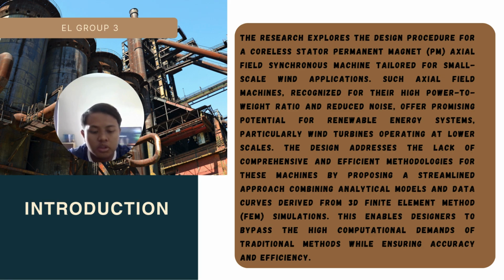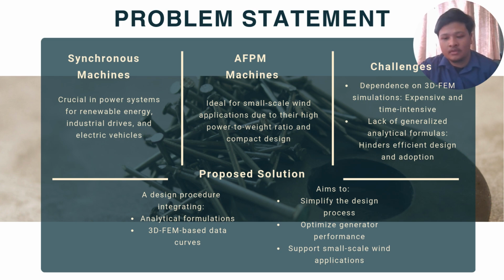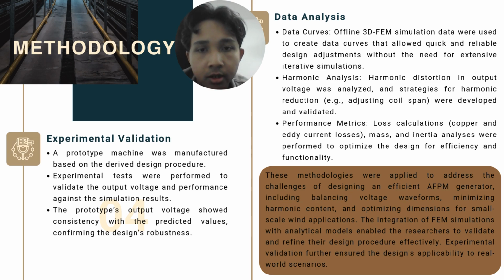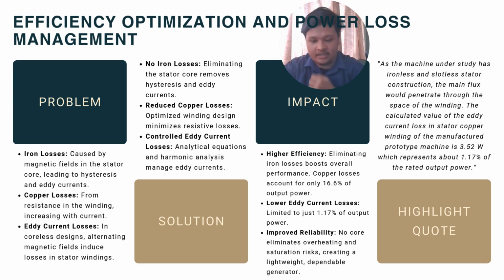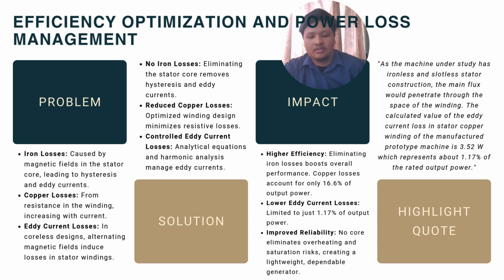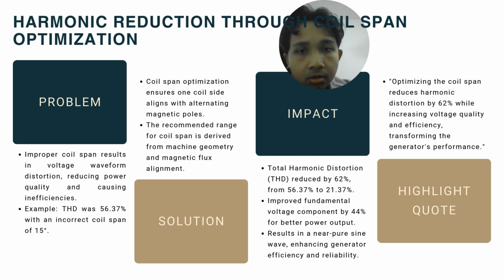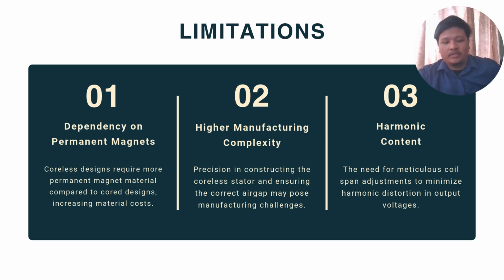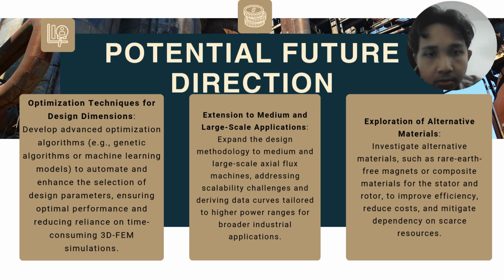ASSIGNMENT 1 MACHINE KGE3543 - RESEARCH PAPER GROUP 3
SEM I SESSION 2024/2025